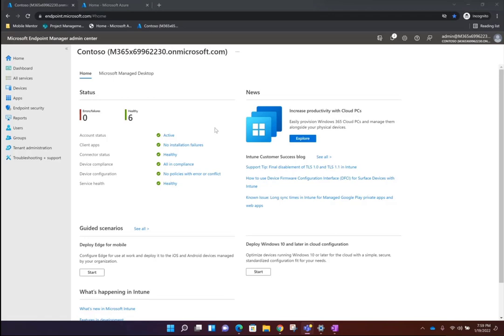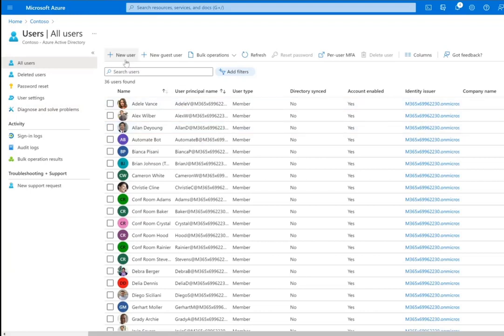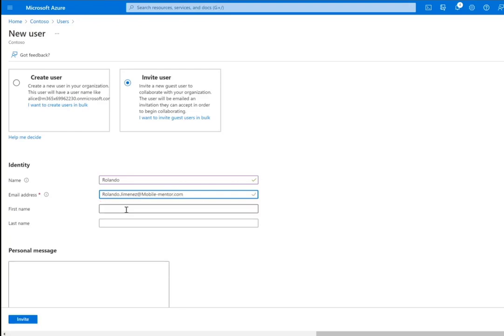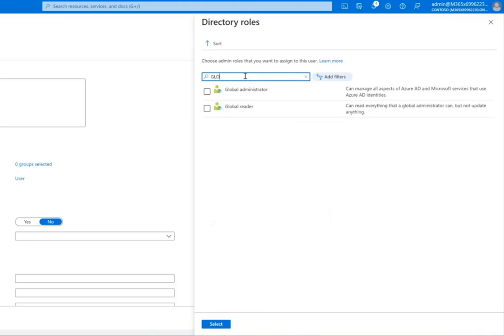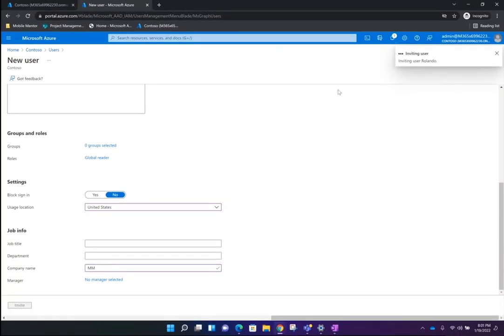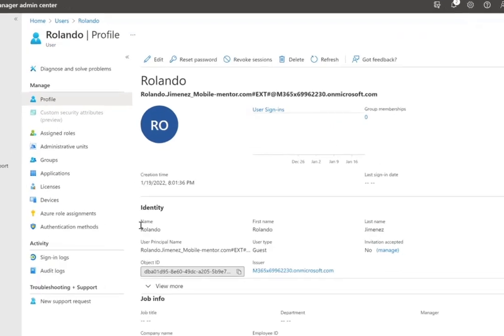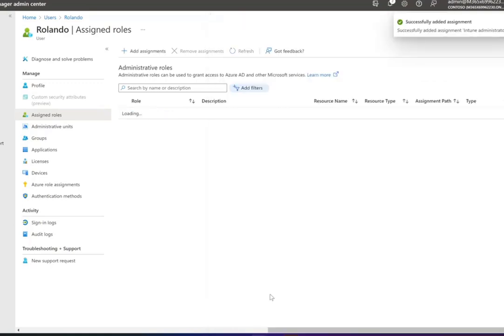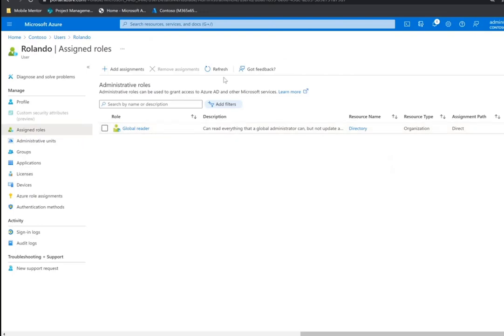Intune Workshop Setup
How to grant the right access for an invited guest user into your Intune environment.